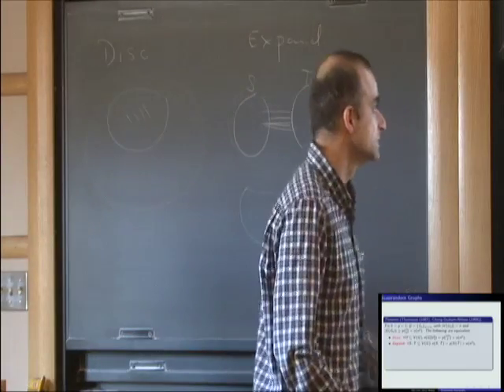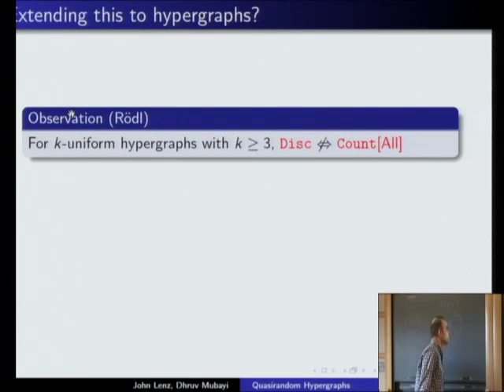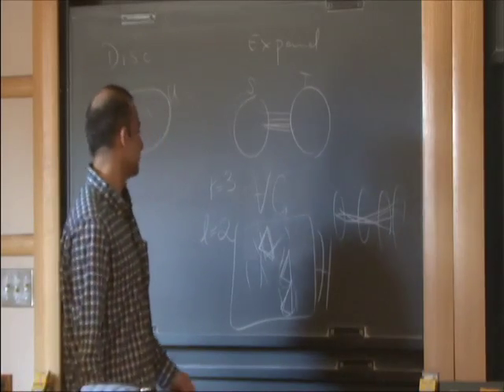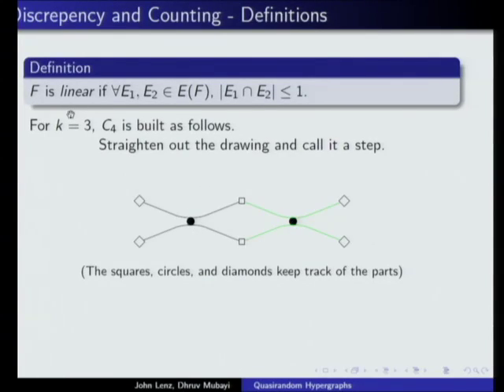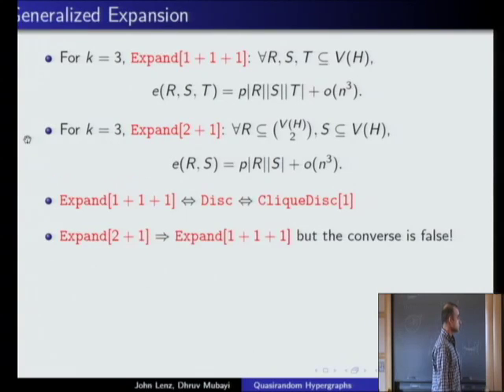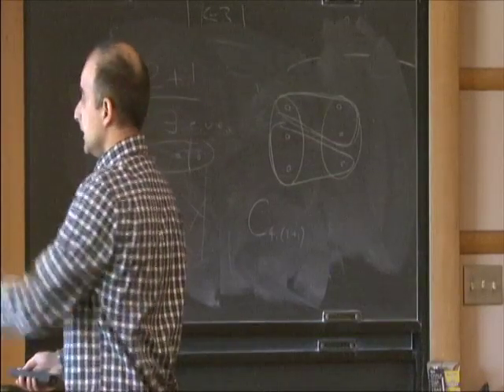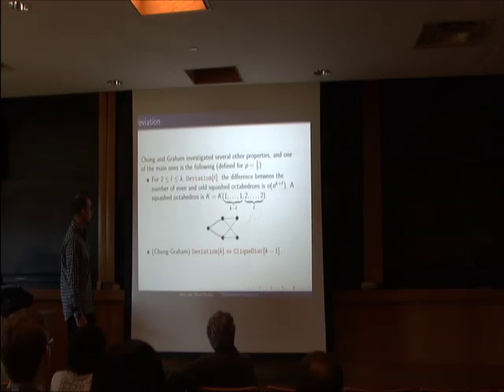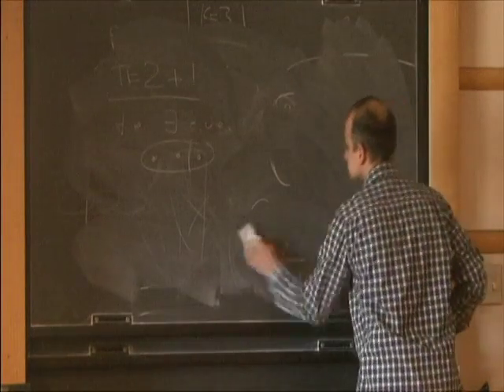Quasirandom Hypergraphs - Dhruv Mubayi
Dhruv Mubayi
Since the foundational results of Thomason and Chung-Graham-Wilson on quasirandom graphs over 20 years ago, there has been a lot of effort by many researchers to extend the theory to hypergraphs. I will present some of this history, and then describe our recent results that provide such a generalization and unify much of the previous work. One key new aspect in the theory is a systematic study of hypergraph eigenvalues. If time permits I will show some applications to Sidorenko's conjecture and the certification problem for random k-SAT. This is joint work with John Lenz.